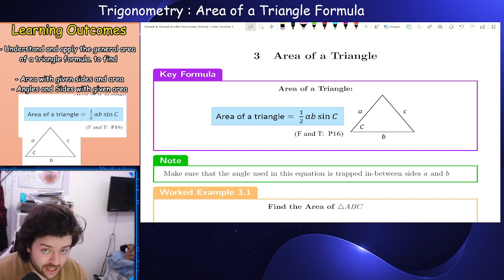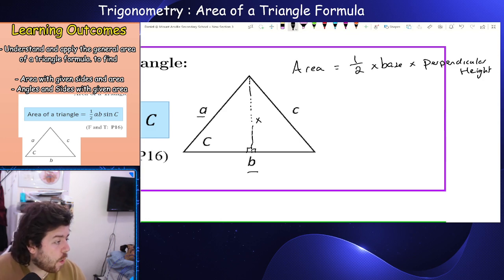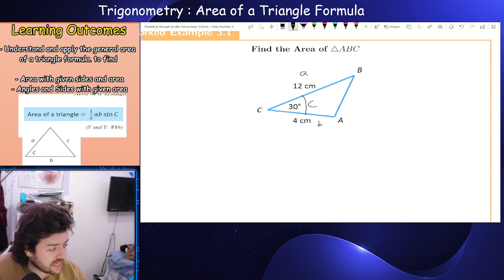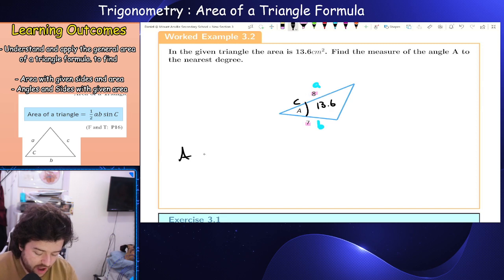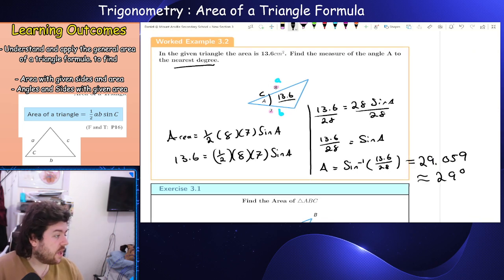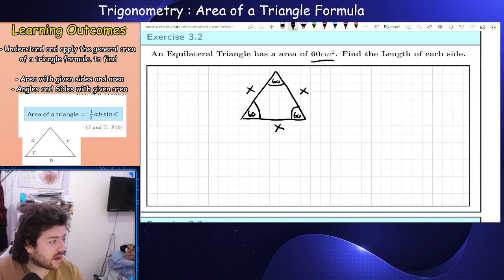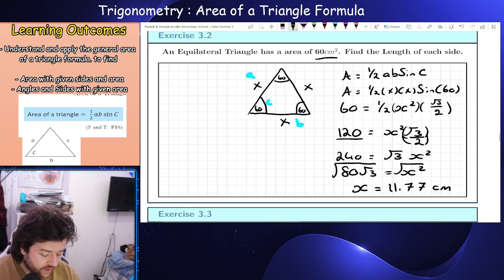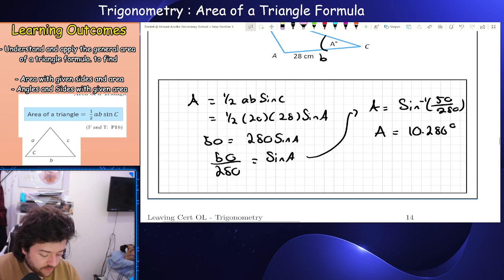LC OL : Area of a Triangle